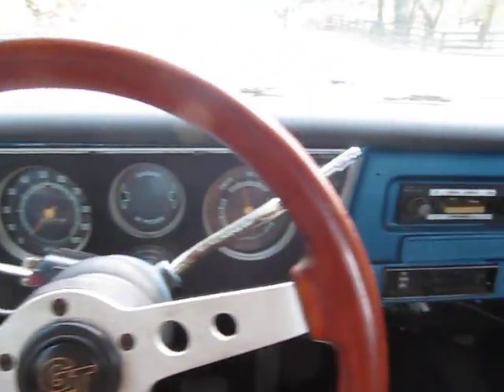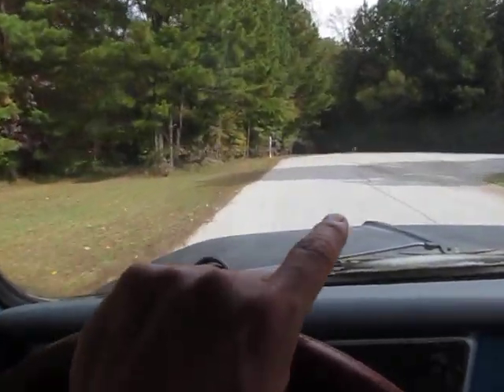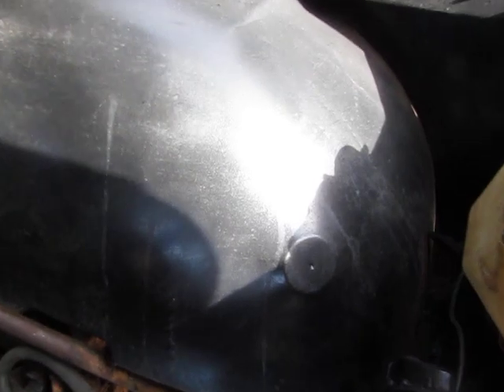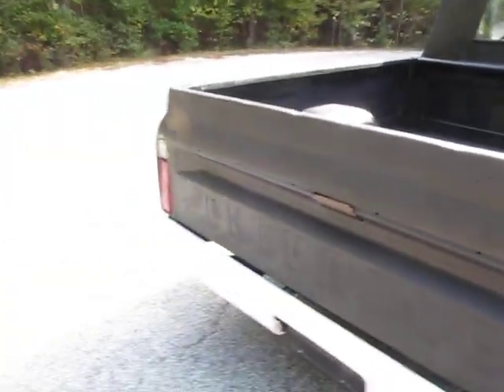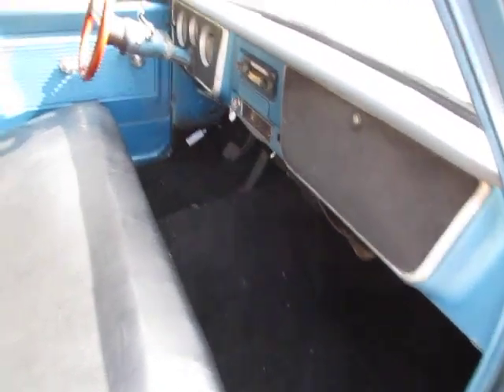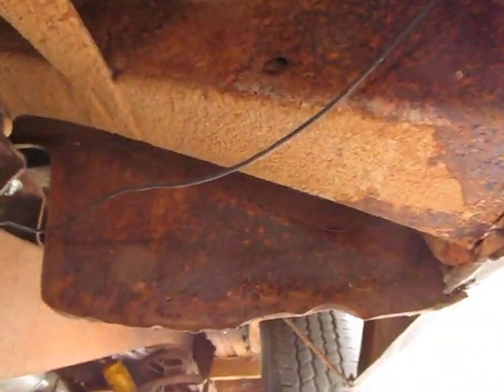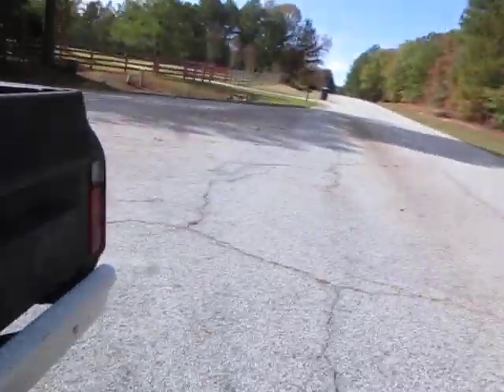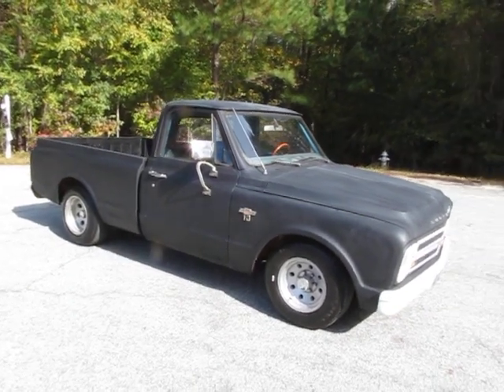1967 Chevrolet C10